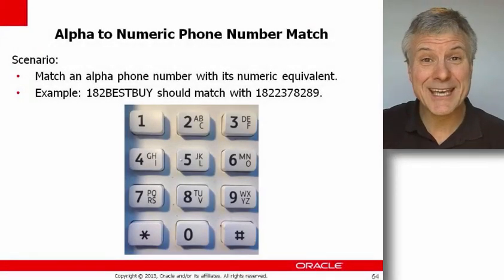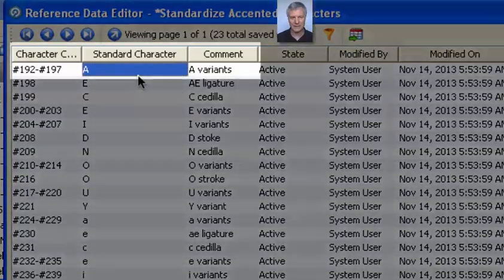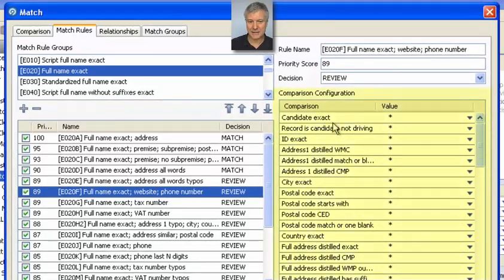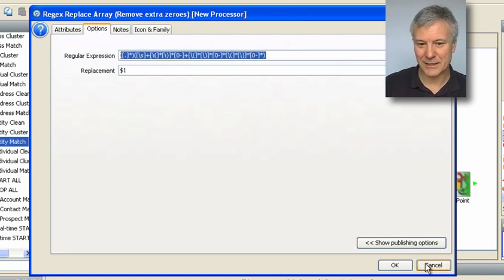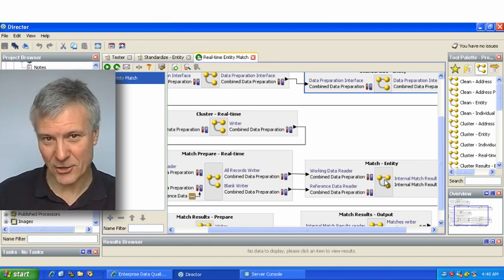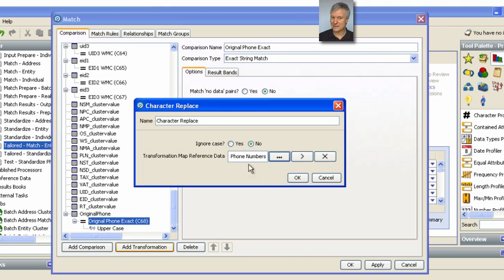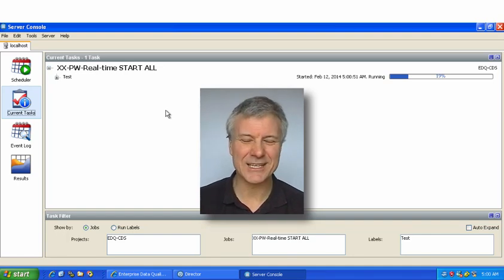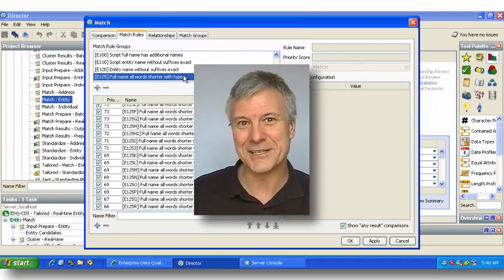Oracle Enterprise Data Quality: CDS - Tailor Match: Compare Alpha and Numeric Phones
This video shows you how to Tailor an Oracle Enterprise Data Quality Customer Data Services Pack Match Service To Compare Alpha With Numeric Phone Numbers.